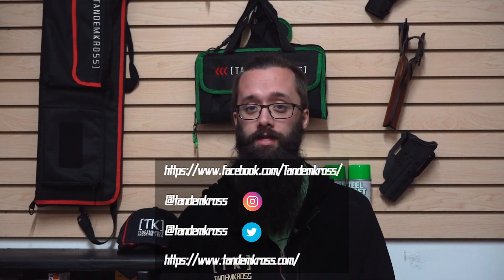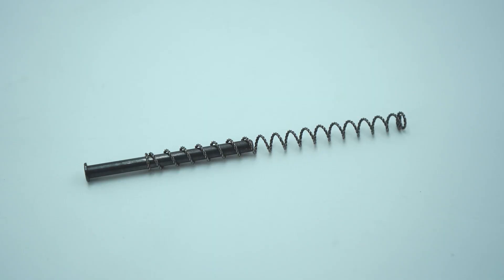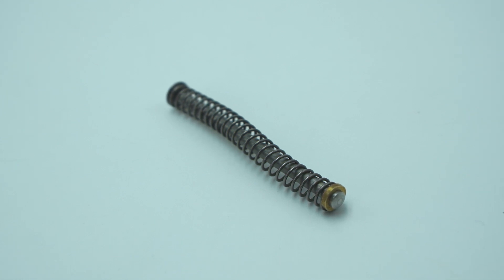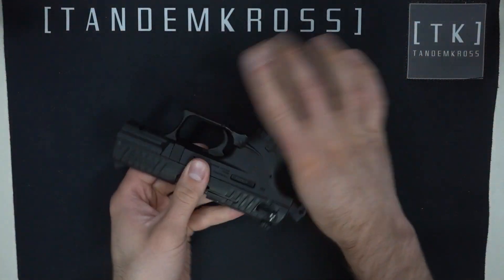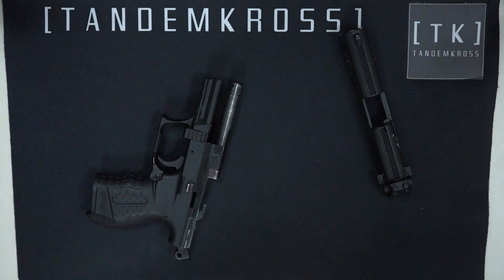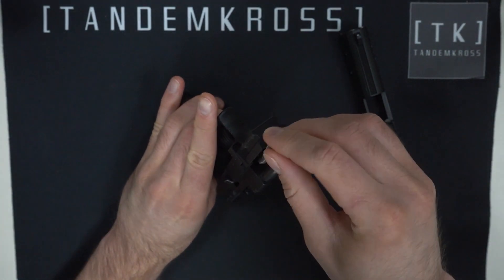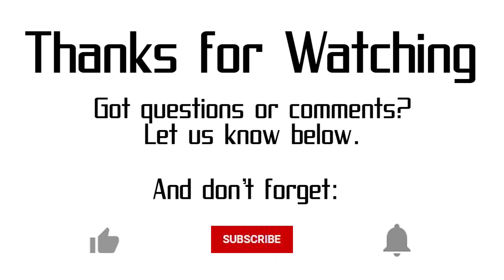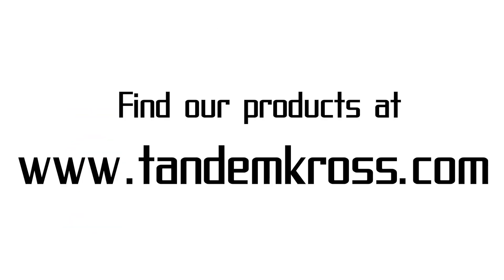TANDEMKROSS | "Sentinel" Captured Spring Rod for Walther® P22 | Install Instructions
Bill demonstrates why you need a "Sentinel" captured recoil spring rod in your Walther® P22, and shows you how easy it is to install it.